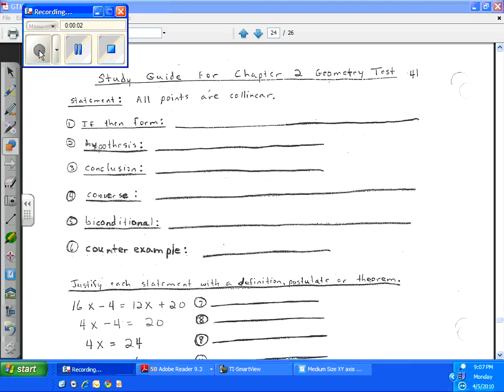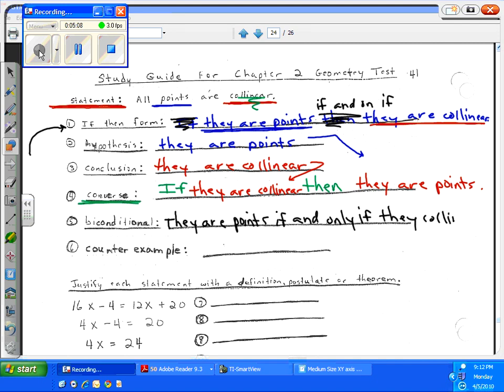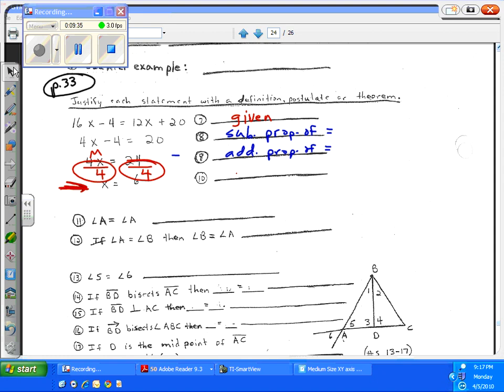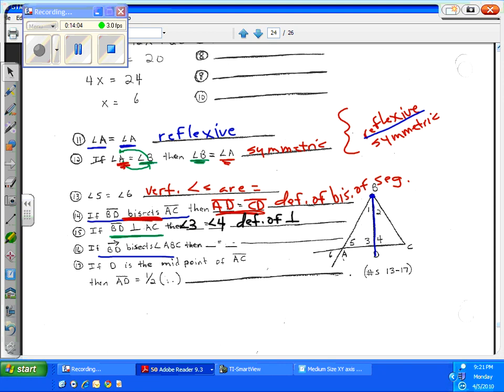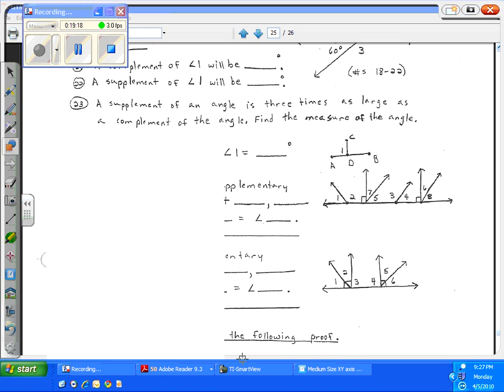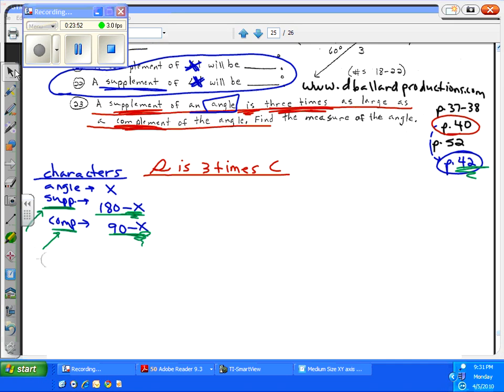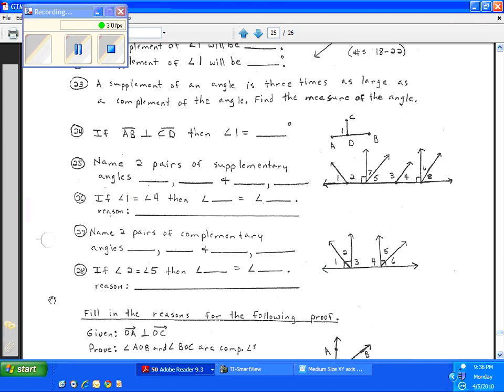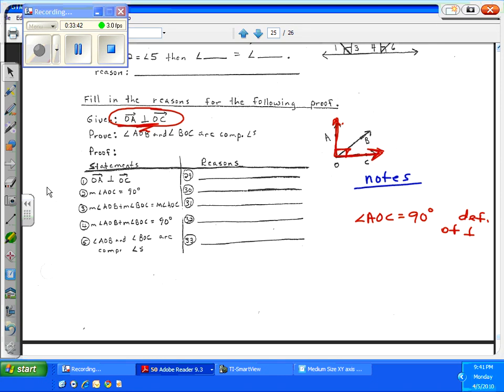Geometry Study Guide for Chapter 2